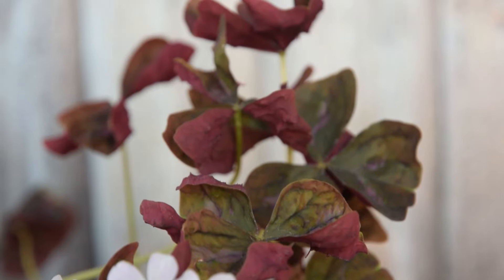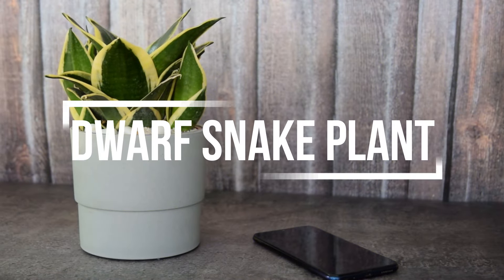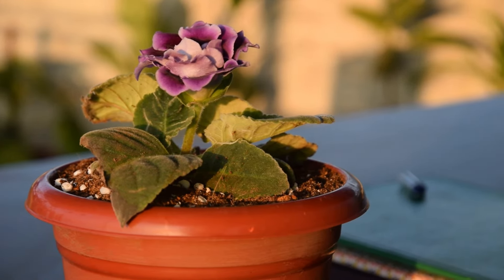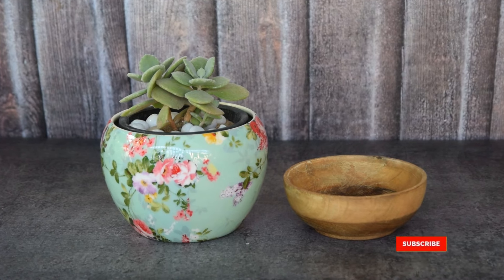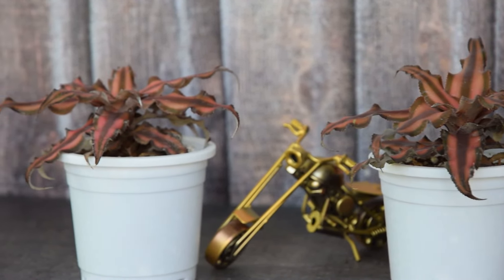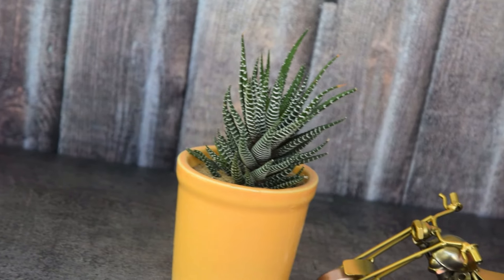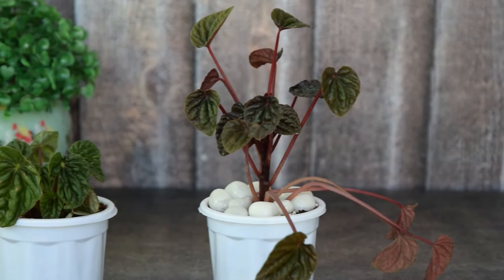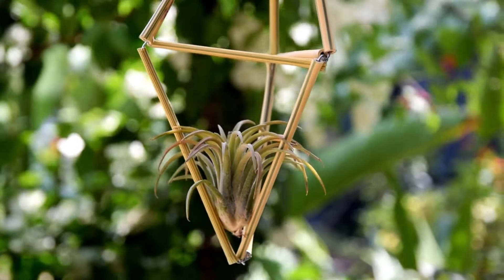10 Adorable Mini Indoor Plants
Note: The Peperomia in the video is not Watermelon Peperomia but Ripple Peperomia.

Here is the list of Adorable Mini Indoor Plants that you can grow on desks, tabletops, and beautiful plant stands!

1. Tolkien Jade Group

Tolkien group of Jade plants are admired for their dwarf structure. You can grow “Gollum,” “Hobbit,” and “Ladyfingers.”

2. Dwarf Snake Plant

You can grow dwarf snake plant varieties, they are perfect for tabletops.

3. African Violet

The elegant frilly purple flowers with contrasting green foliage stay compact and small. It is a great plant for tabletops!

4. Purple Shamrock

This low-growing indoor plant with vibrant, rich, purple foliage can add a pop of color to any dull-looking corner of your room!

5. Millot Kalanchoe

Millot is a compact succulent with velvety, scalloped leaves having hazy green shades. In summers, it forms clusters of small yellow-green flowers.

6. Cryptyantus

Popular for star-shaped leaves, it comes from terrestrial bromeliads. The leaves come in beautiful shades of bronze, brown, red, pink, and green.

7. Euphorbia decaryi

This rare plant is really small and doesn’t cross 6 inches in height. It can be a quick bonsai and looks good on tabletops.

8. Zebra Plant

If you love succulents, then you simply can’t ignore the zebra plant. With its white horizontal stripes on dark green foliage, this compact plant is super charming to look at!

9. Ripple Peperomia

The small leaves look like mini watermelons while the plant stays compact and looks great with its lush foliage. Also, a great plant for beginners.

10. Air Plants

Epiphytes are very forgiving in nature. Set them in a small basket or in a mini terrarium and they’ll continue to thrive in indirect sunlight.